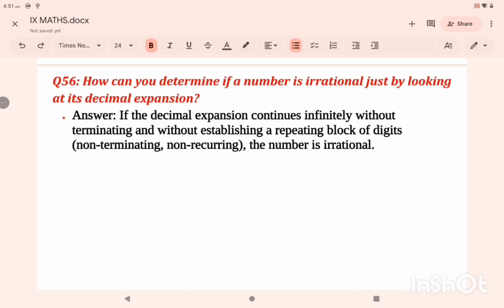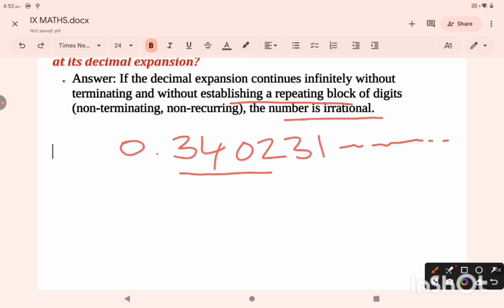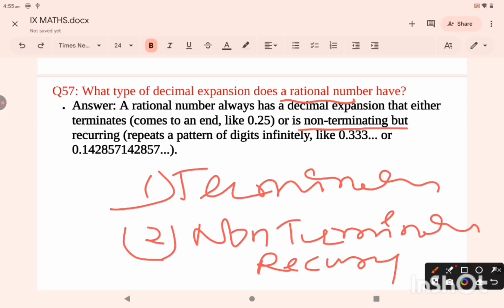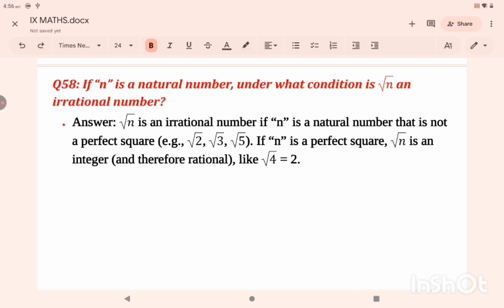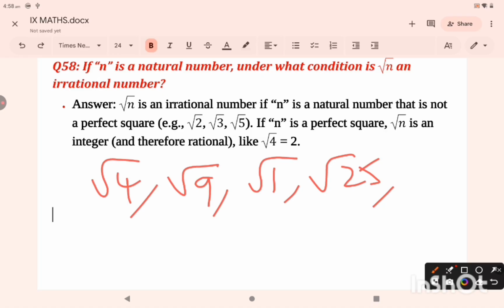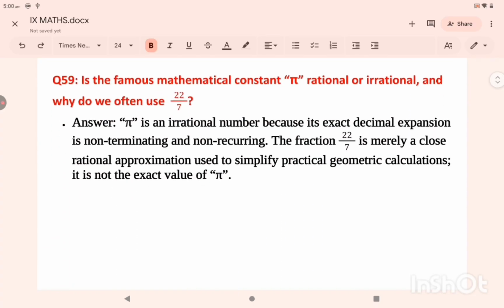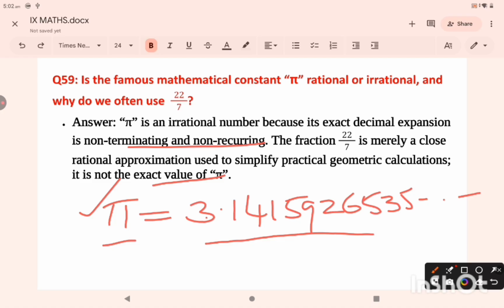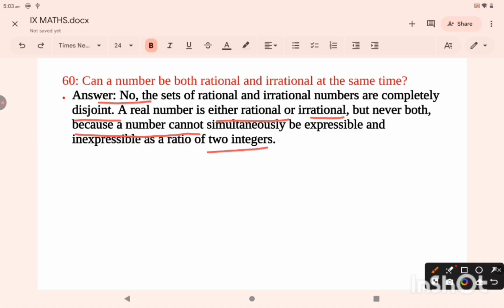Maths basics 9th class from 55 to 60 questions and answers